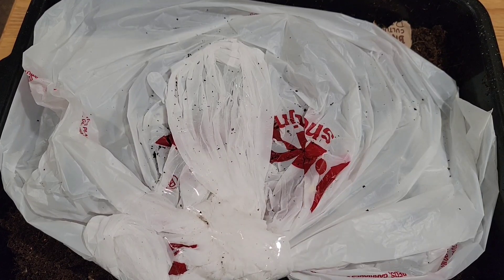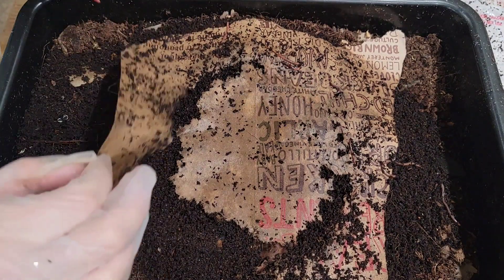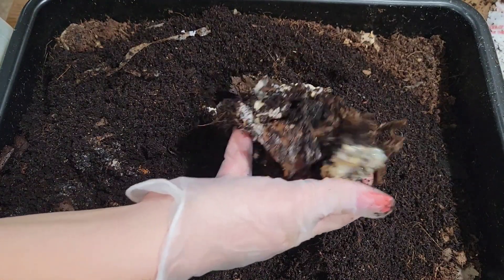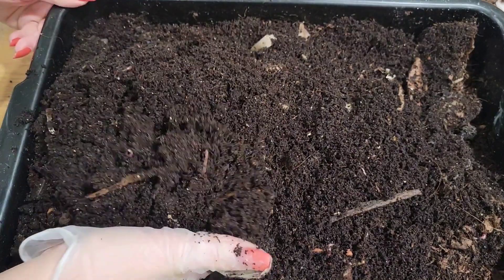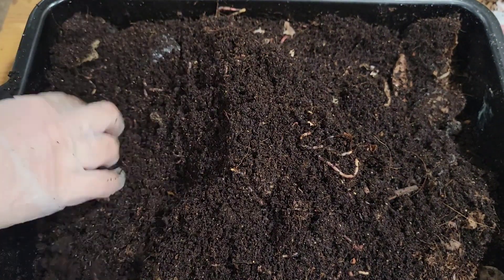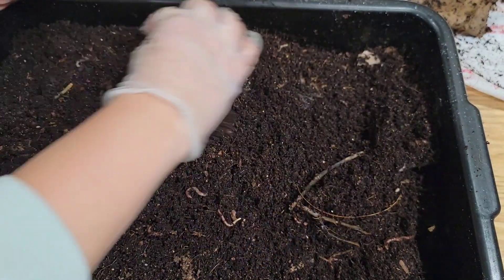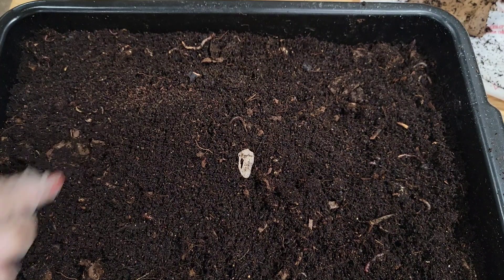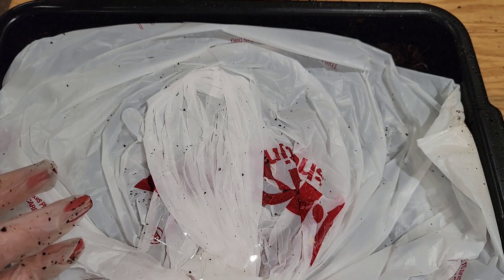Do Worms Eat Cottage Cheese? Red Wiggler Worm Bin 1 Week Cottage Cheese Update | Vermicomposting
1 week ago I placed some cottage cheese into my red wiggler worm bin as an experiment.

Today we take a look at the results after 1 week. And boy was it.
Just watch and you'll see for yourself 😉

Happy Vermicomposting!!! 🪱🪱🪱